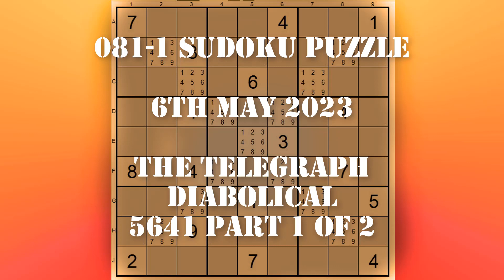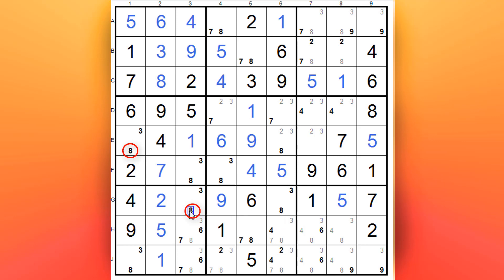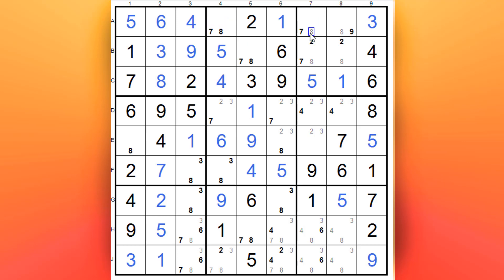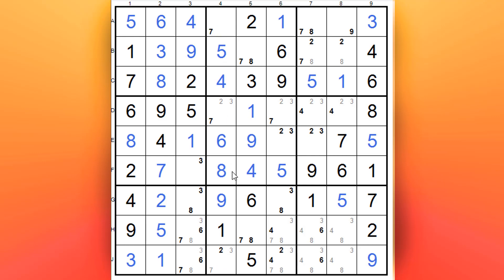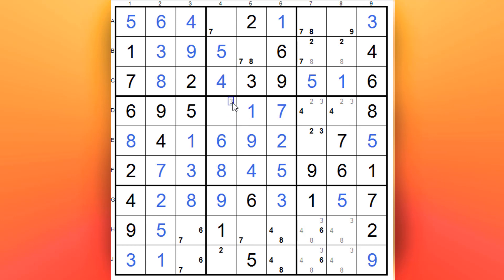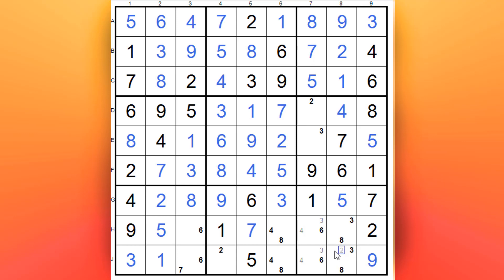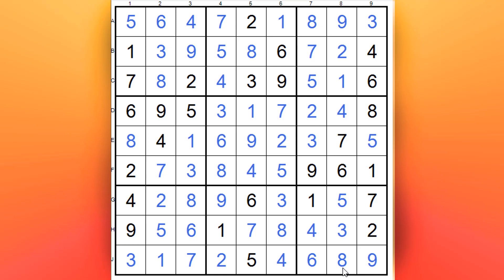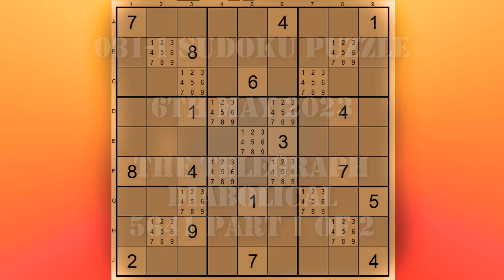081 2 Sudoku Puzzle The Telegraph Diabolical 5641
081 Part 2 of 2 of a sudoku puzzle - from The Telegraph Diabolical 8th October 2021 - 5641.

This is not too diabolical - an interesting one.  Normally viewers submit solution in the comment section of Part-1, however in this instance I am recording prior to publication of part-1, sooanly my solution is being shown.

00:00 Start 081-2 Video
00:44 Singles chain
02:00 Double

This turned out to be  not too difficult which I solved using a double and a simple singles chain.

Part-1 deals solely with Uniques, Snyder Pairs Doubles etc - All Beginner Level techniques.  Part-2 deals with more advanced solutions.

Useful Sudoku Tutorials on this  @sudokuchannel

26 Quad In Squares aka Unique Rectangle

If you like this Sudokus, try my EXTREMESUDOKU playlist, especially the EXTREME videos.  They all guarantee to have an X-Wing or a Chain to solve.  Or try my 'Really Really Difficult' playlist for the ones that I found ridiculously hard.

In this series of Sudoku Puzzle Videos I use Duncan’s Sudoku software
There are also a number of CrackingTheCryptic videos that are very useful